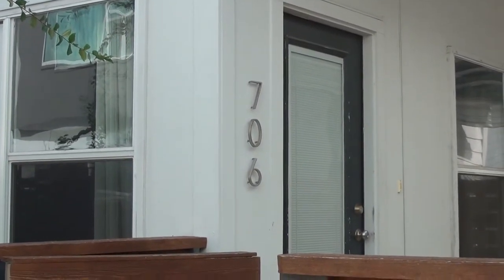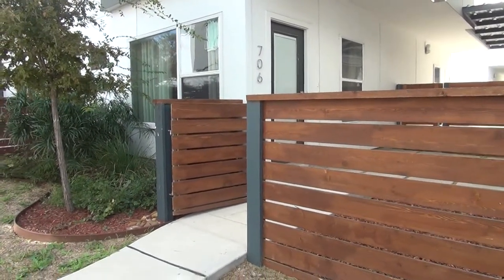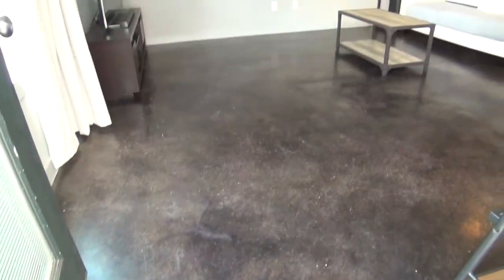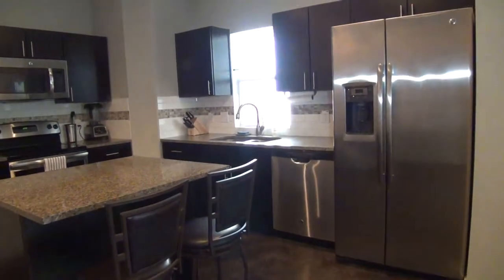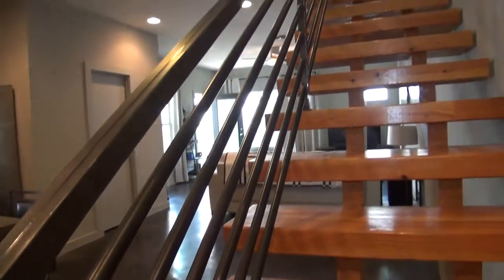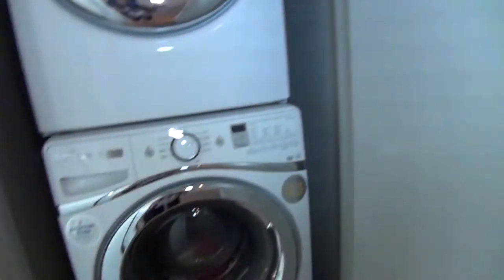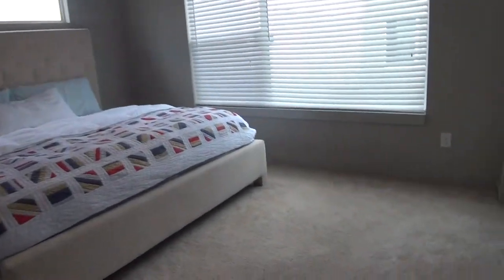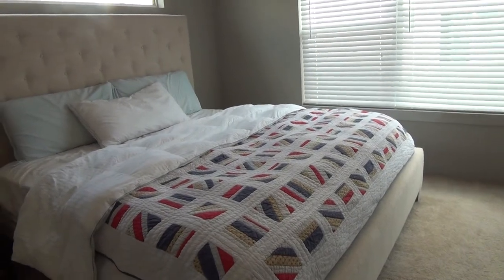RENTAL HOME NEAR PEARL BREWERY@CHERRY MODERN SUBD: 706 N CHERRY ST., SA, TX 78202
MODERN TOWNHOME NEAR PEARL BREWERY!Masterful design & touches are uniquely embodied in this 2 Story 1288 sq ft gem.The open floor plan encompasses 2 spacious bedrooms,2.5 baths,living,dining area,a sleek/stylish kitchen w/stainless steel appliances & plenty of cabinet space. Its expansive living room flows to the huge kitchen.This home features neutral colors & blinds throughout.Upstairs boasts a loft, 2 large bedrooms, &2full baths.Quick access to I-35 & 37. 1.3 miles to Pearl Brewery& mins to local cafes.